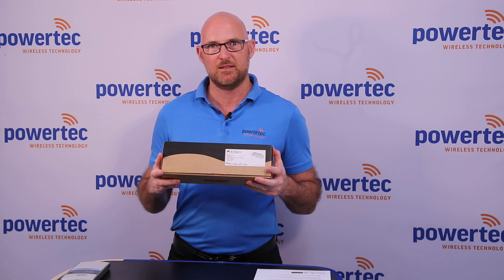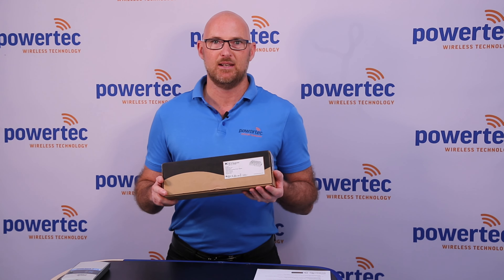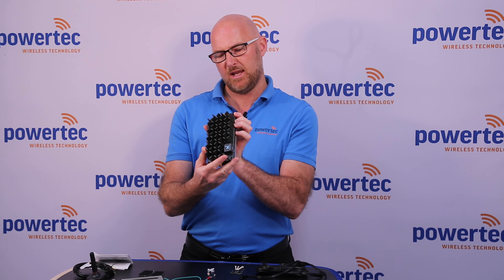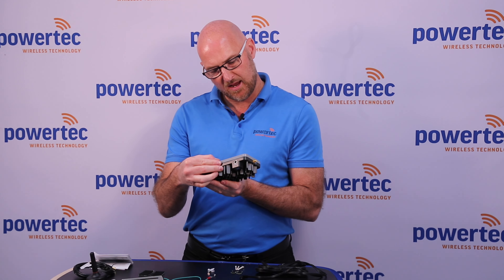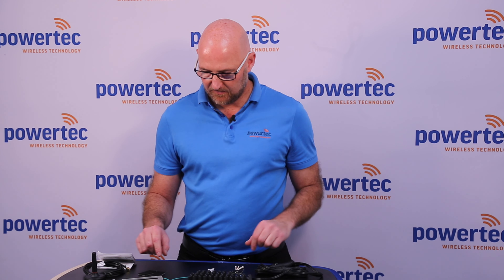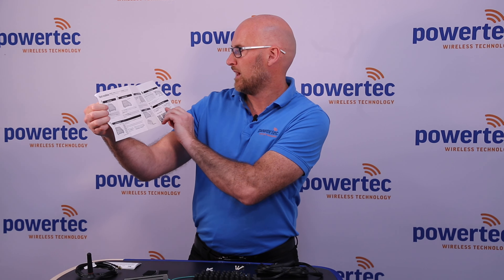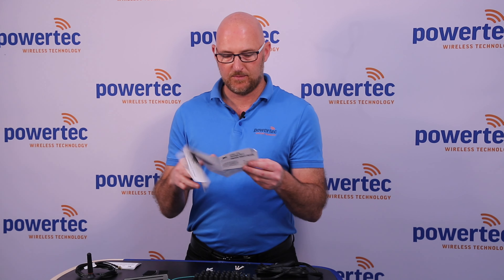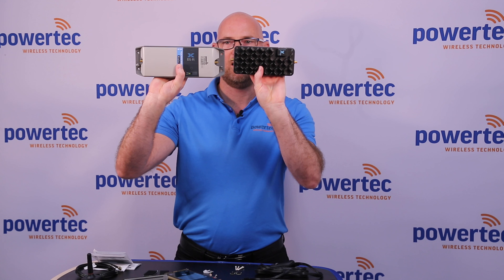Discover the Cel-Fi ROAM R41: What's Inside the Box? | Explore with Powertec Wireless Technology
ROAM R41 represents the future of mobile cellular coverage, providing 3G, 4G, and 5G connectivity inside your vehicles and boats. Powered by Nextivity's cutting-edge IntelliBoost chip, this next-generation solution guarantees enterprise-grade performance, reducing coverage issues and enabling seamless calling, texting, and streaming on the go.

Watch this unboxing video to learn what’s in the box and if CEL-FI ROAM R41 is the best solution for you.

Timeline:

00:00 – Intro
00:39 – What is CEL-FI ROAM R41
01:30 – CEL-FI ROAM R41 – What’s in the box
05:32 – CEL-FI G31 vs CEL-FI ROAM R41 – Comparison